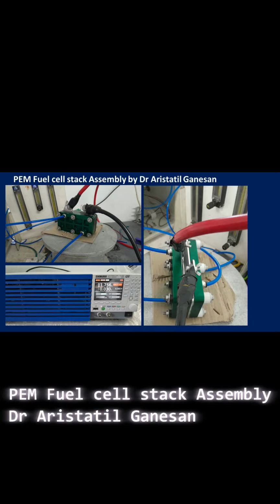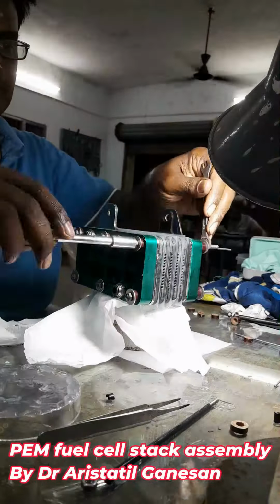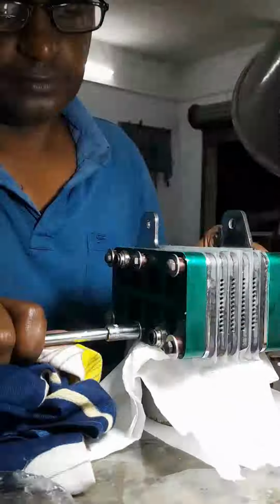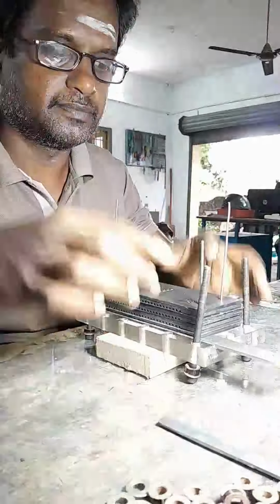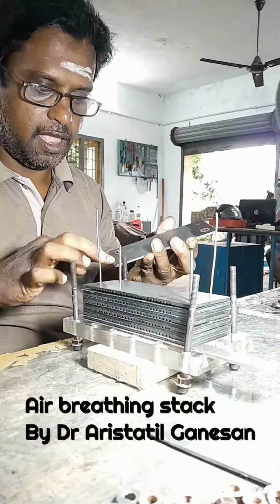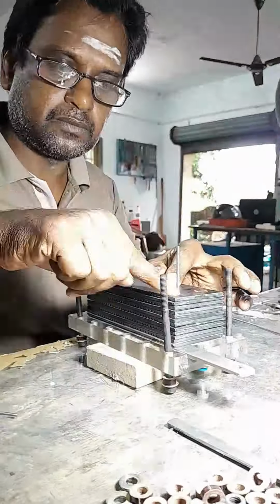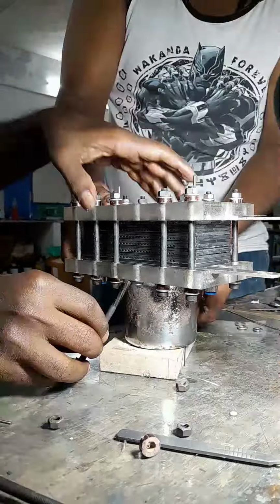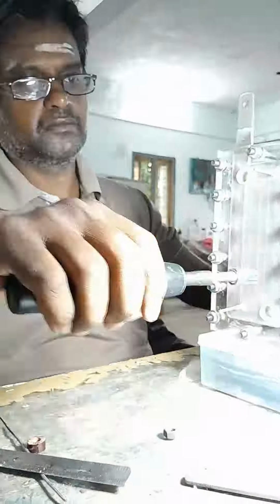PEM Fuel cell short stack Assembly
Hi viewers, you can watch PEM stack assembly as a short video.
you can reach me Dr Aristatil Ganesan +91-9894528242